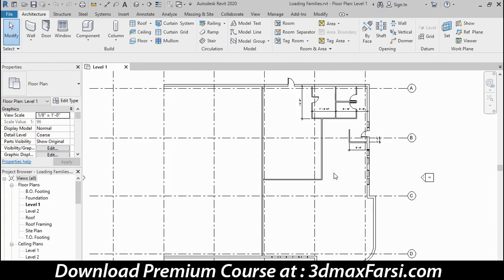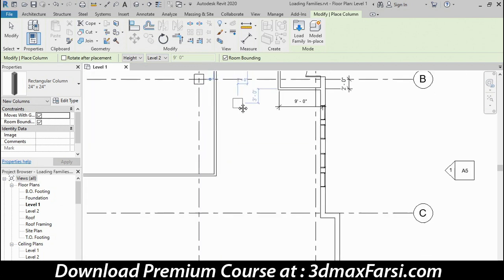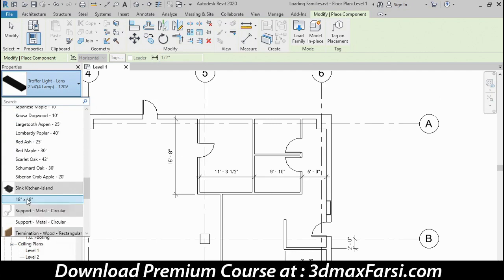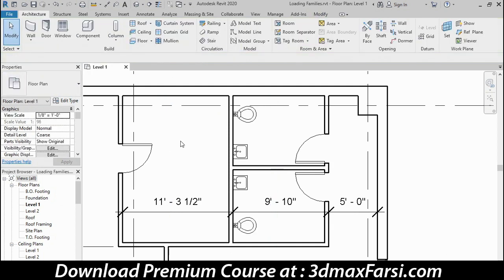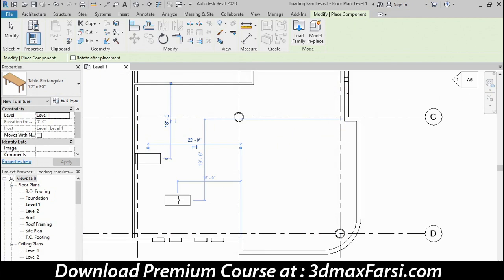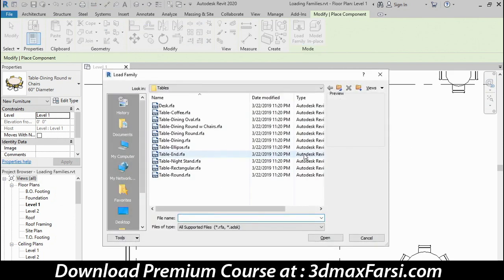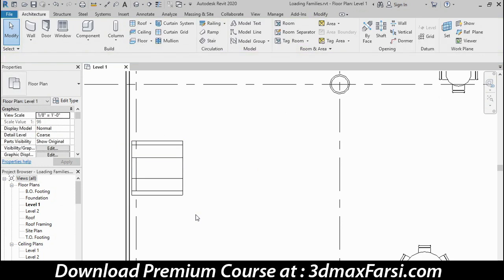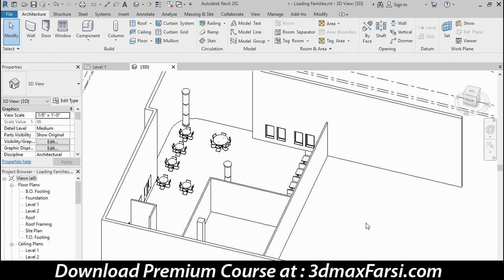How to Loading families in Revit 2020